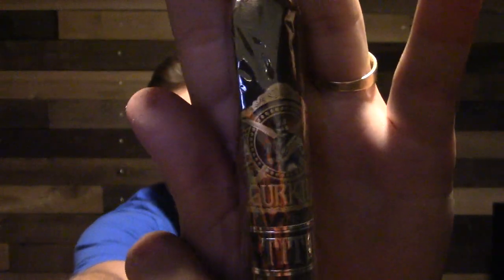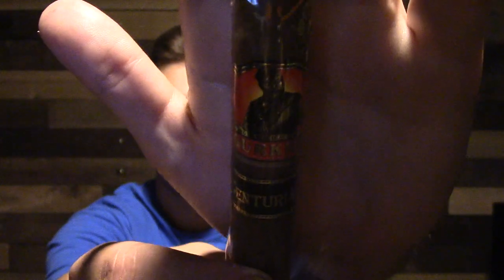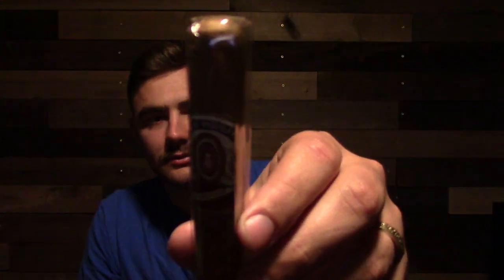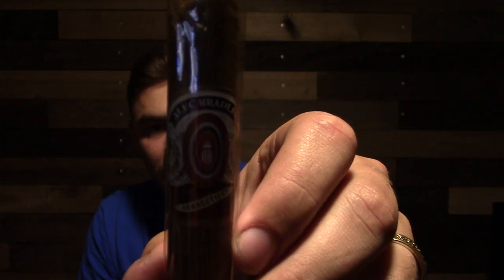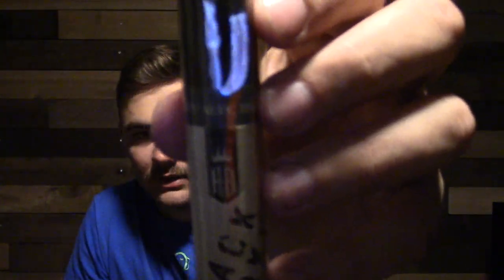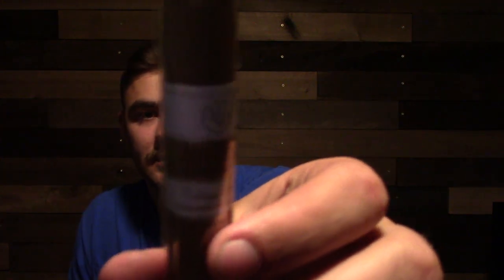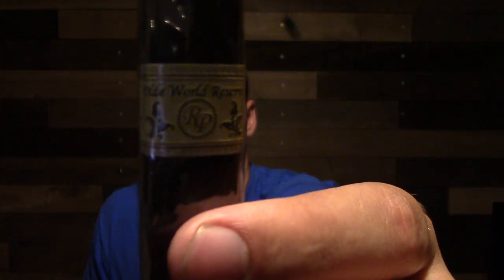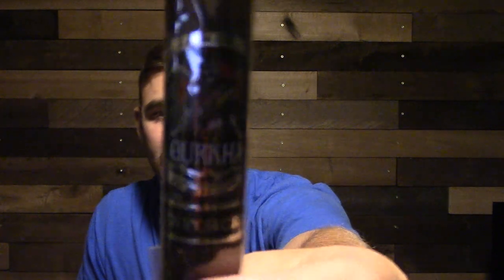YABO-SAMPLER HAUL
Yet another unboxing! A nice haul of 28 cigars in sampler packs! Enjoy this unboxing.